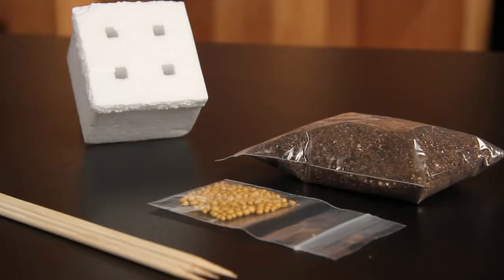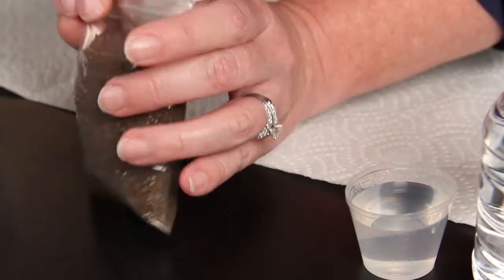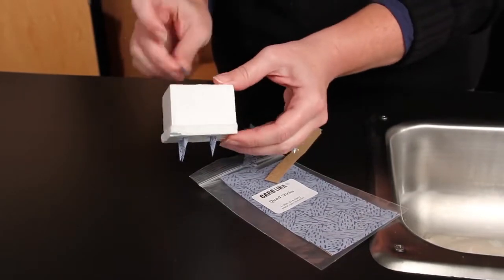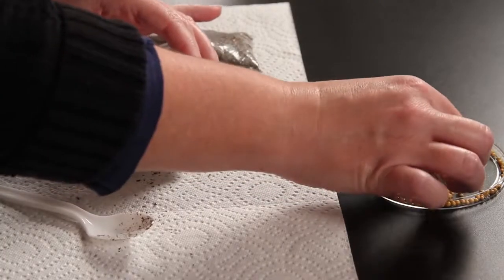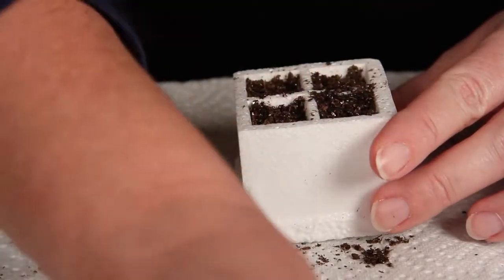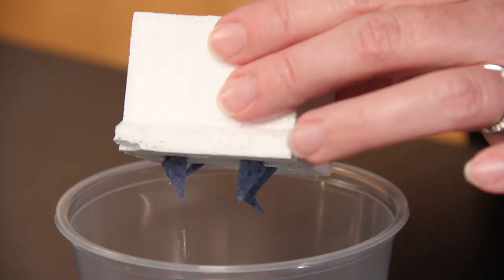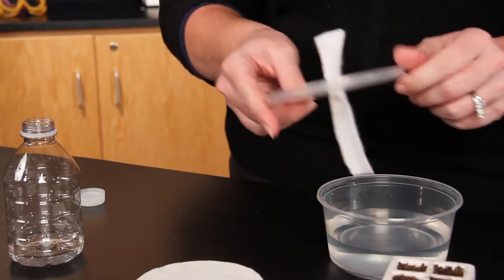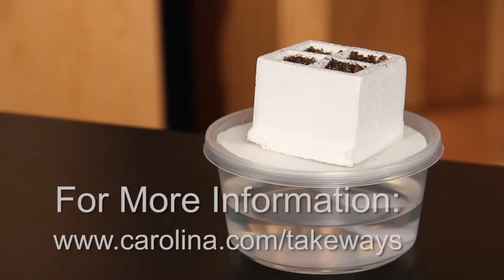Wisconsin Fast Plants: Fast, Fun, and Easy Planting QuickTip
This activity will help you understand how easy it is to plant and care for Wisconsin Fast Plants®. You will develop multiple ideas for using Fast Plants® with your students to discover and investigate many aspects of plant growth and development.